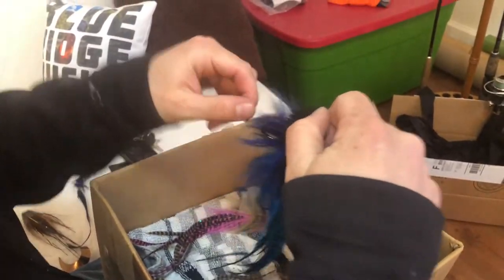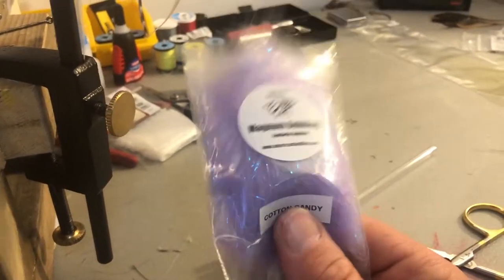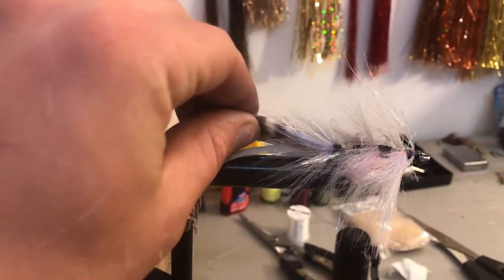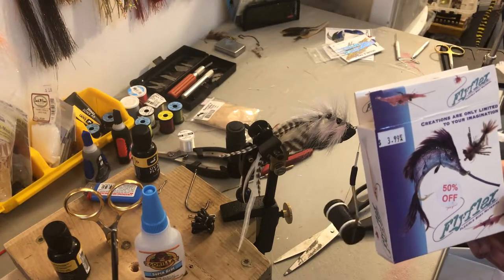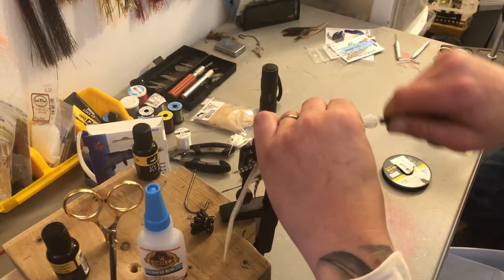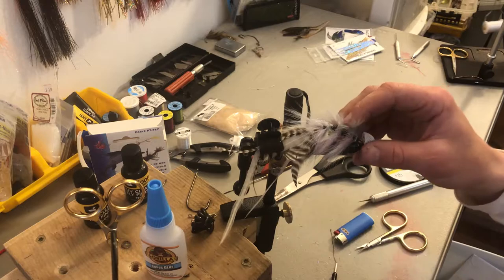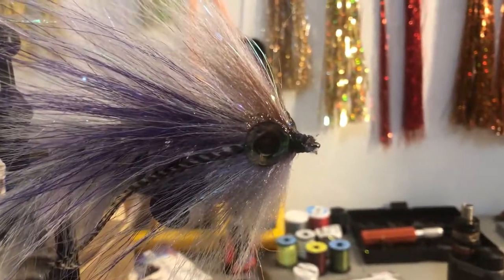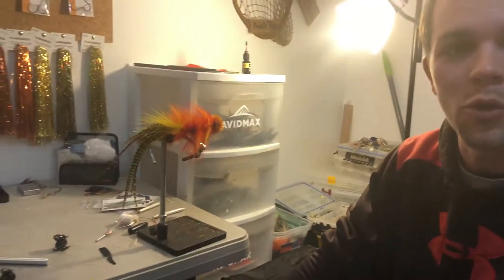Musky Fly Tying - Tuesday Night Tie Night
Episode 1 - March 13, 2018

Flies featured in this episode are available for purchase.
Head over to our Website for more content, shop our products, or book a guided trip!

Flouro Leader
Fishing EyeWear
Cold Water Gloves
Action Cam
Editing Software